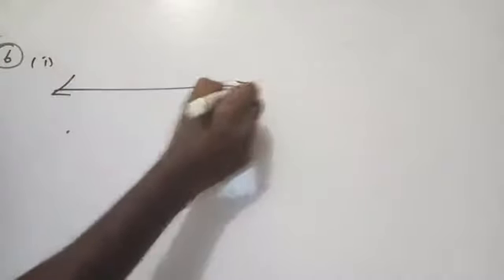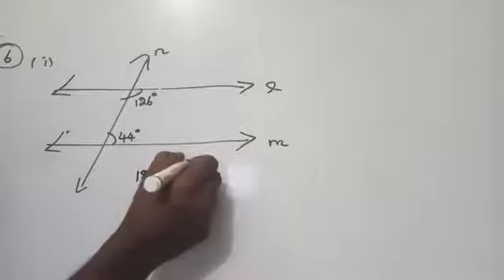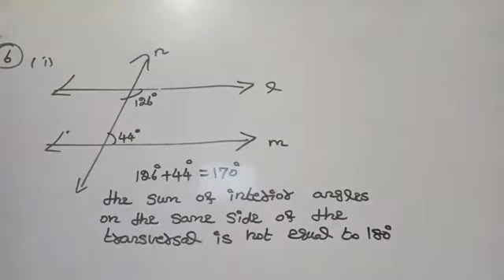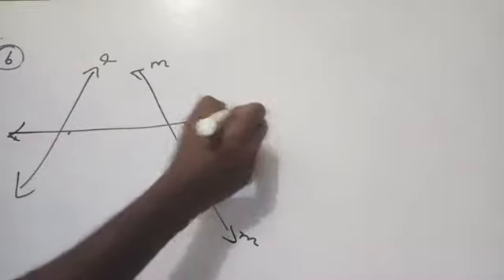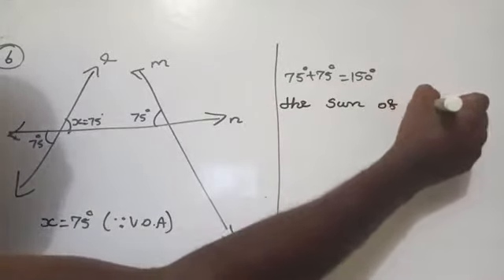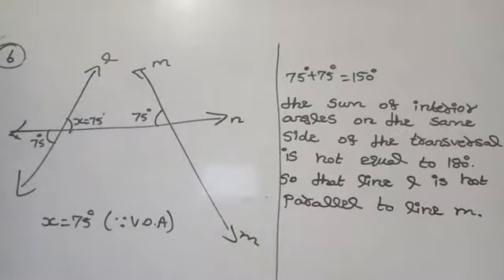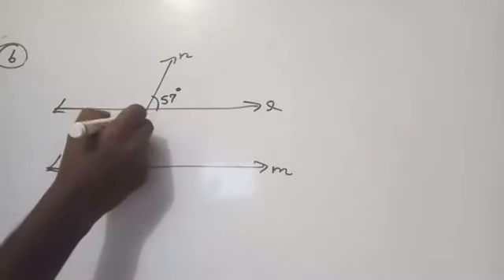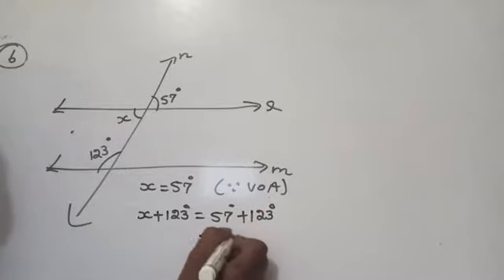Class VII Lines and Angles Ex 5.2 Q No 6